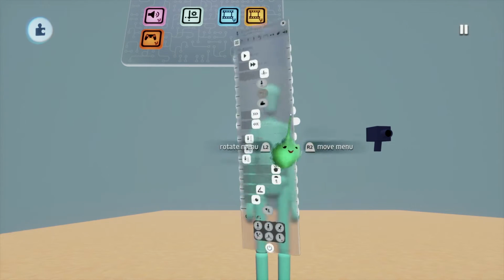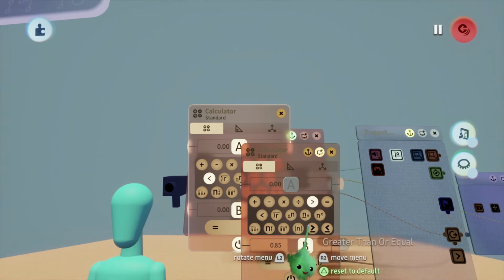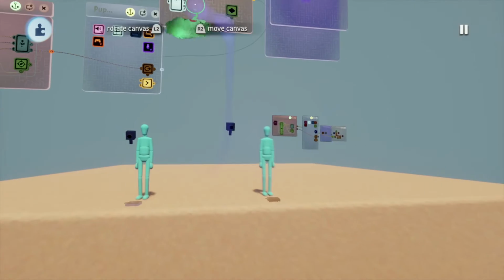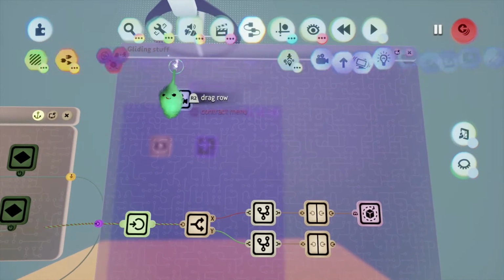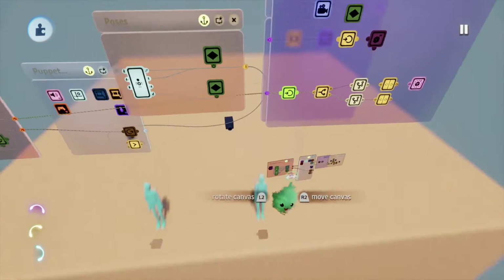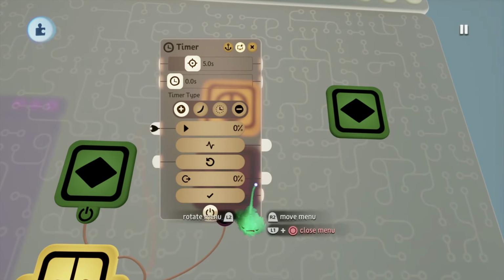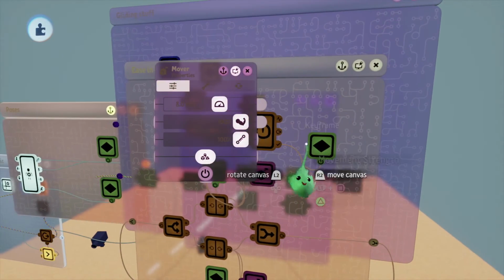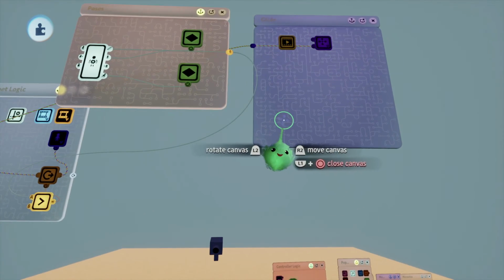Create a Batman-Inspired Glide Mechanic in Dreams PS4!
🎮 Ready to take your Dreams PS4 game creation to the next level? In this tutorial, Jimmy will attempt to guide you step-by-step on how to implement a vaguely jaw-dropping glide mechanic for your character, reminiscent of Batman's iconic gliding in the Arkham games!